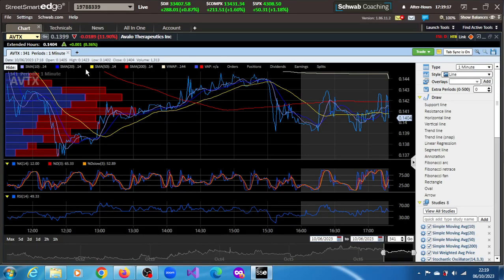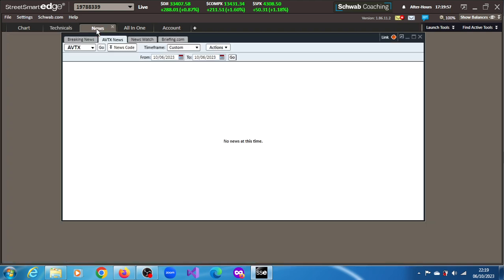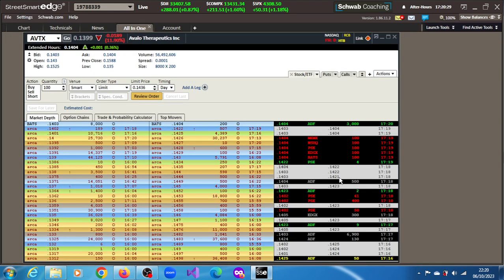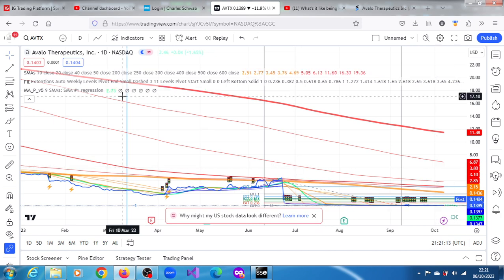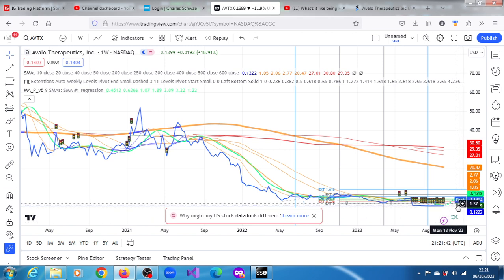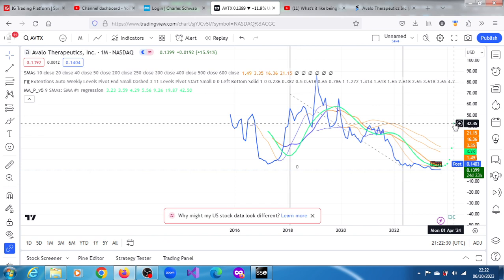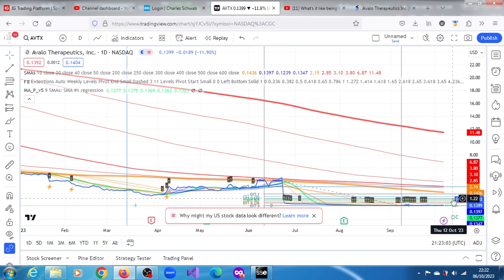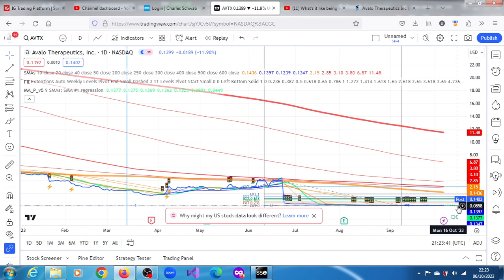Very High Prices Are Projected For AVTX Stock.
Is AVTX a good stock to buy? What is the AVTX prediction?
avtx stock forum, avtx stocktwits, avtx stock forecast, avtx news, avalo therapeutics, avtx nasdaq, avxt stock.